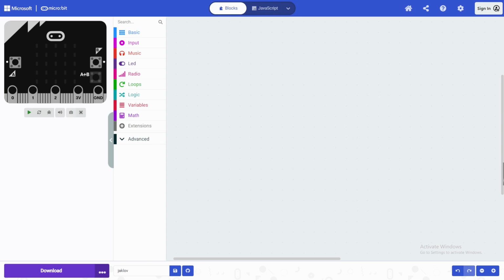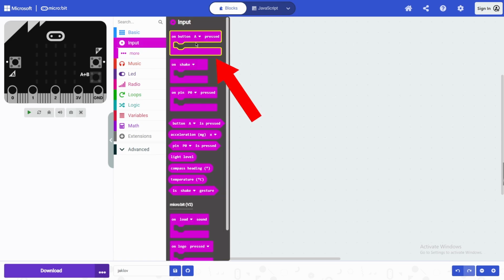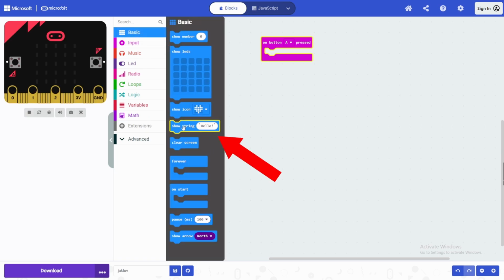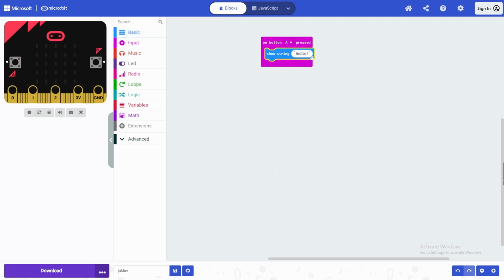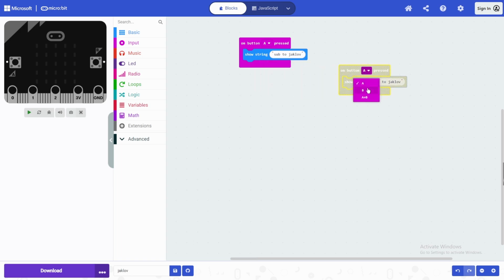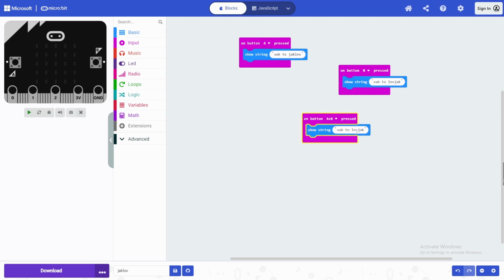How to display text on Micro:bit | makecode tutorial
Make sure yall comment :D